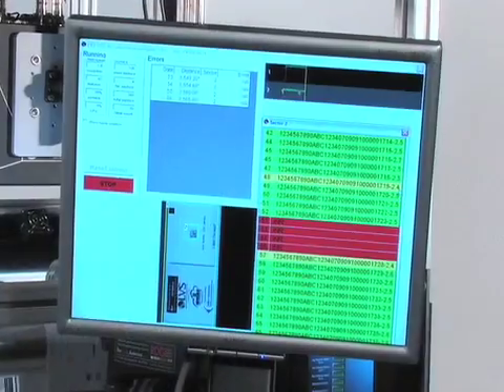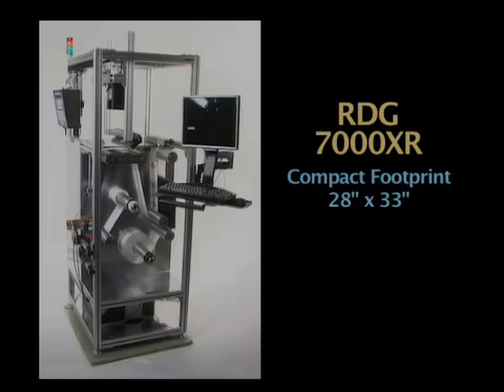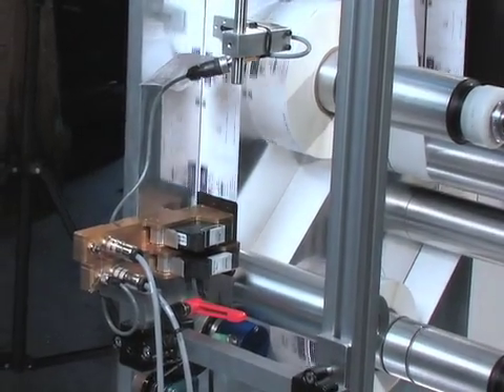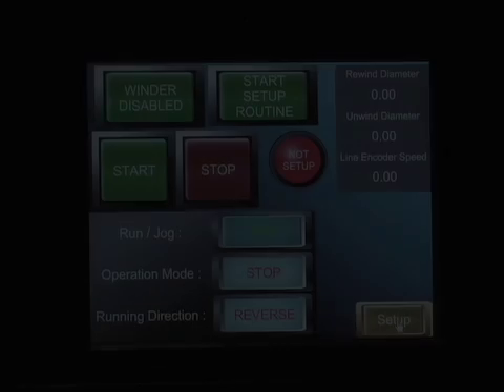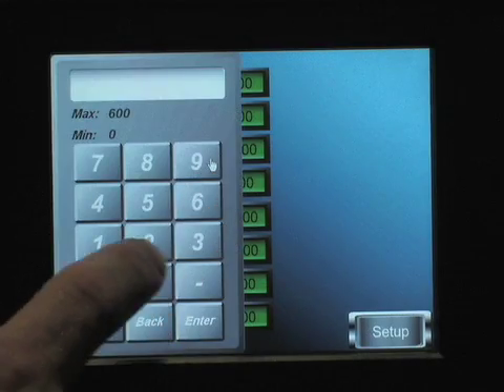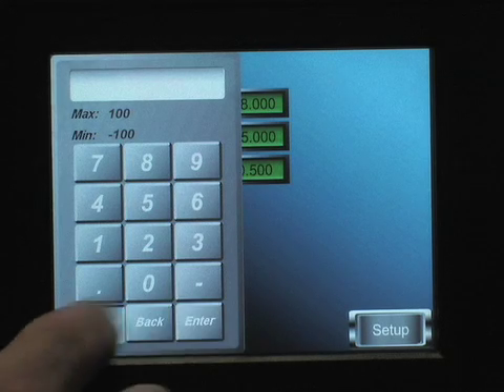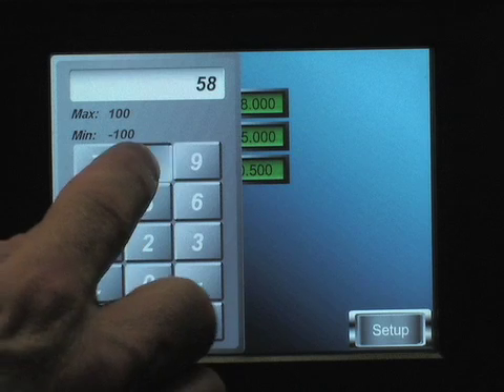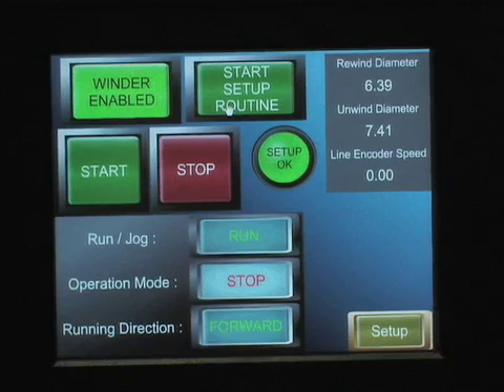RDG 7000XR Label Inspection Rewinder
The RDG 7000XR Label Print & Inspection Rewinder intended primarily for pharmaceutical label inspection and the implementation of E-Pedigree and Track & Trace for pharmaceutical products is shown.  This small format rewinder allows high speed complete label inspection, including grading, serialized and randomized data inspection and verification. A medical device inspection system is shown as well. Biometrics, Barcode and Data Collection Devices are shown as well.